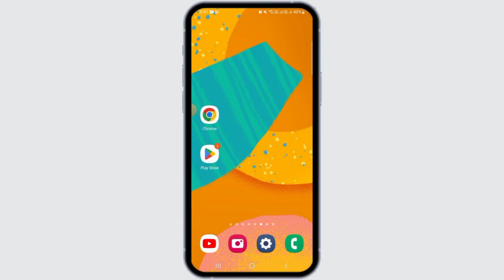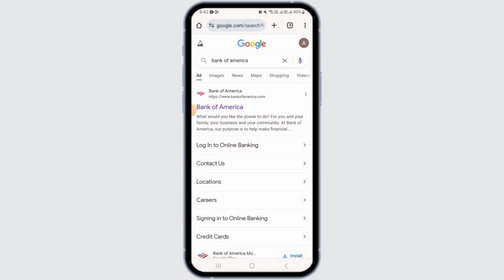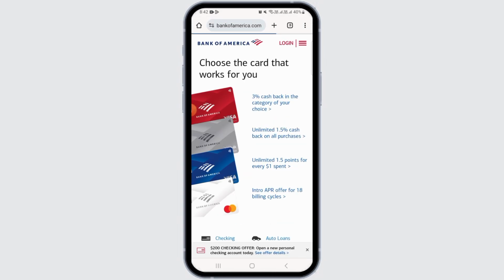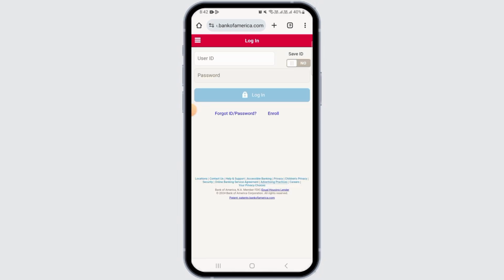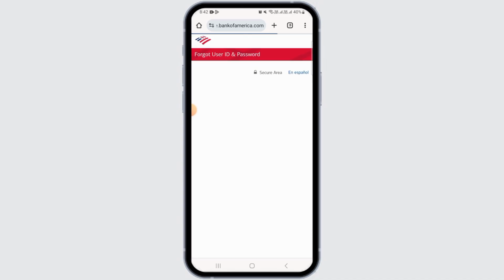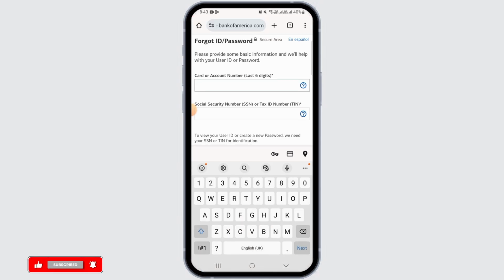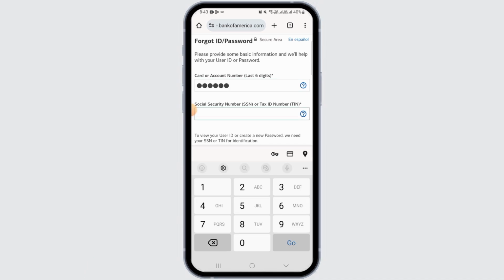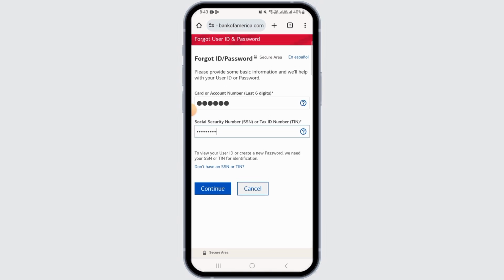How to Reset Bank of America Account Password Online 2024 | Bank of America Account Recovery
Forgot your Bank of America account password in 2024? This tutorial provides a step-by-step guide on how to reset your password online. Quickly regain access to your account and secure your banking information.

In this tutorial:
0:00 - Introduction
0:15 - How to Reset Bank of America Account Password Online (2024 Guide)

Learn how to reset your Bank of America account password with this easy-to-follow guide. Ensure your account remains secure and accessible by following these straightforward steps.

Reset your Bank of America account password today with this practical tutorial!